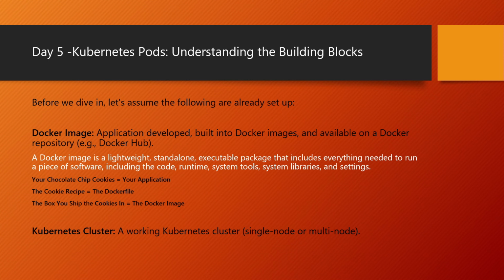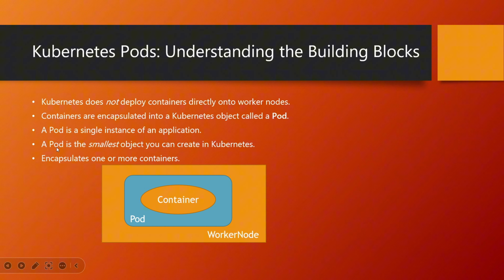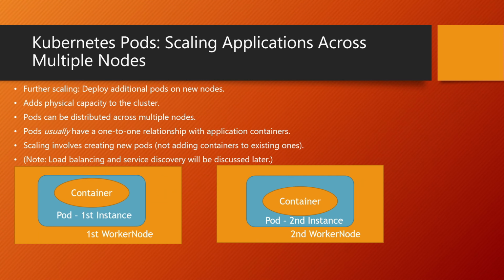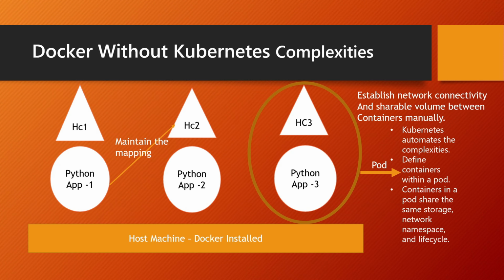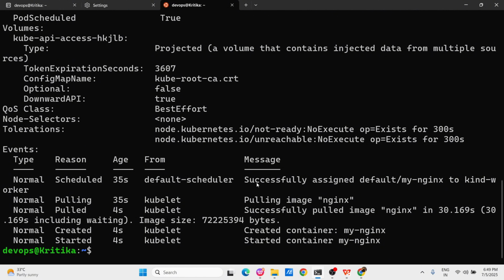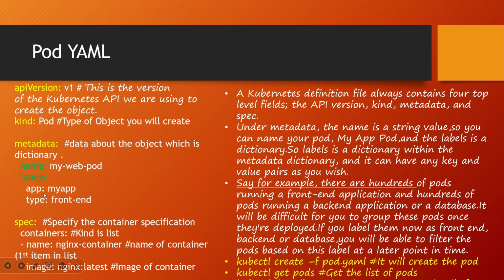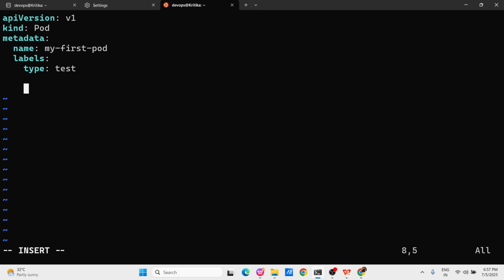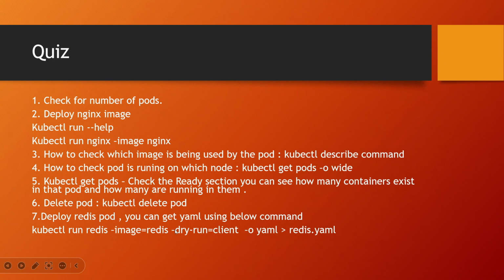Kubernetes Day 5: Learn from Scratch in the Simplest Way Possible- Kubernetes For Everyone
🚀 Kubernetes Day 5: What is a Pod in Kubernetes? Explained Simply!

Welcome to Day 5 of our beginner-friendly Kubernetes series! 🎉
In this video, we’ll break down one of the most essential building blocks in Kubernetes: Pods.

✅ What exactly is a Pod?
✅ Why do we need Pods in Kubernetes?
✅ How are Pods different from containers?
✅ Real-life examples to help you fully understand.

No jargon. No stress. Just clear explanations designed for absolute beginners! Whether you're a developer, student, or just curious about how Kubernetes works behind the scenes, this video is made for you.